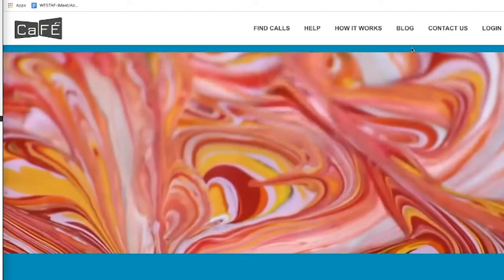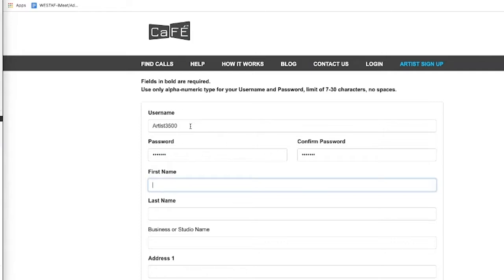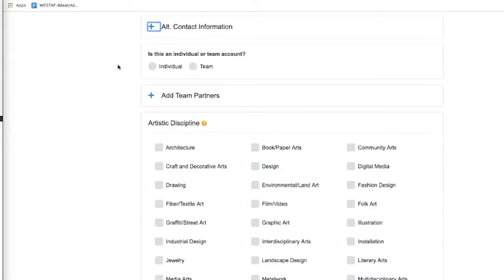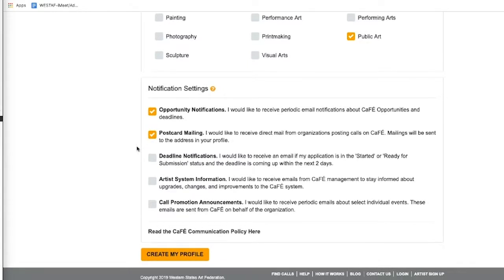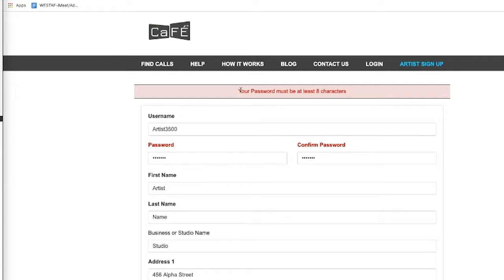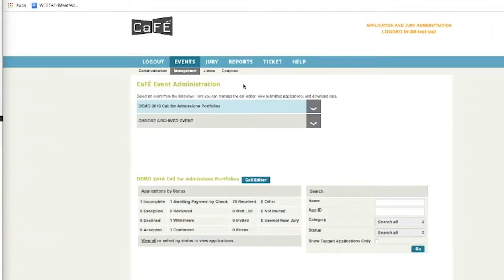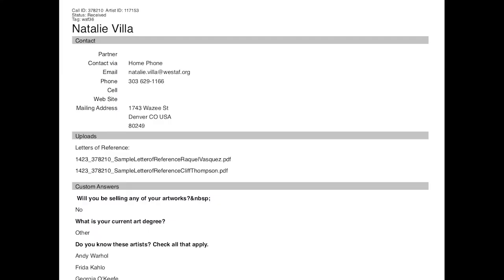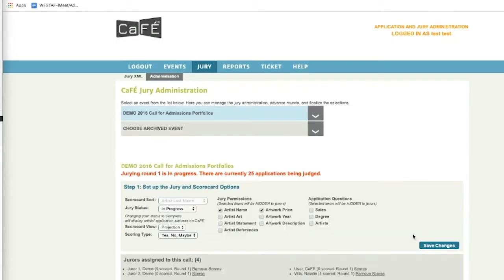CaFÉ Webinar - Artist Registration | CaFÉ - Call For Entry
This webinar is part of the summer series. We will continue the summer webinars by showing administrators the artist side and how this translates to the administrator side.